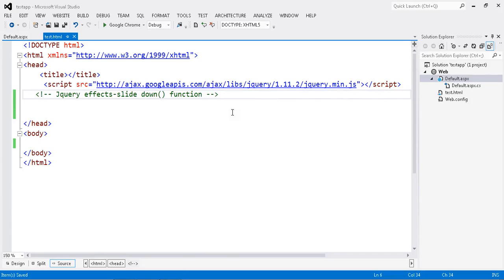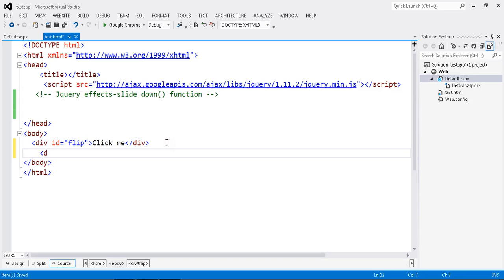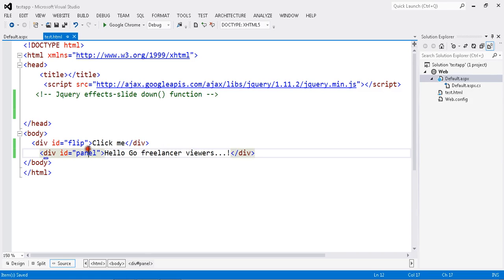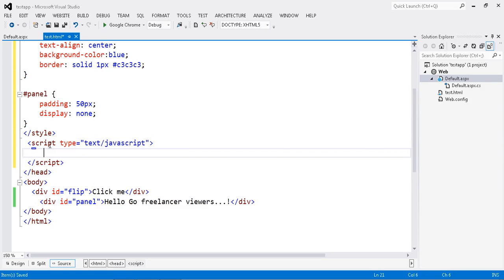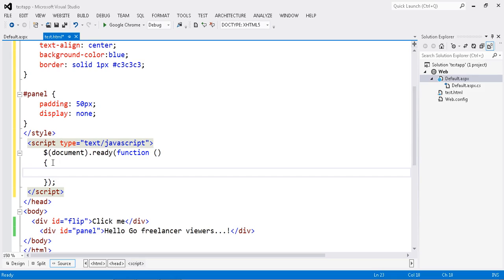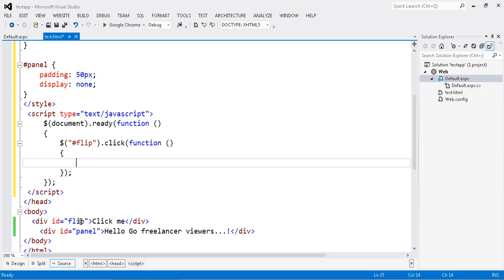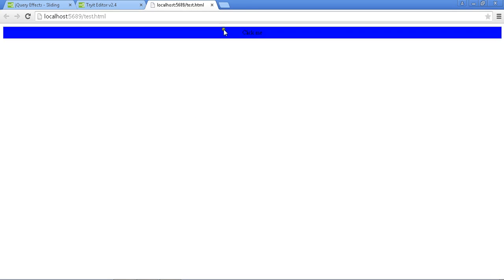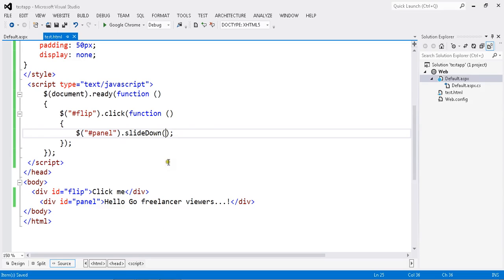slide down menu jquery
The jQuery slideDown() method is used to slide down an element.

Syntax:

$(selector).slideDown(speed,callback);
The optional speed parameter specifies the duration of the effect. It can take the following values: "slow", "fast", or milliseconds.

The optional callback parameter is a function to be executed after the sliding completes.